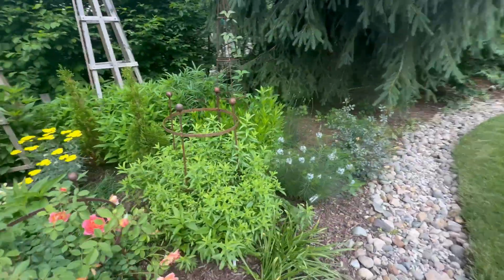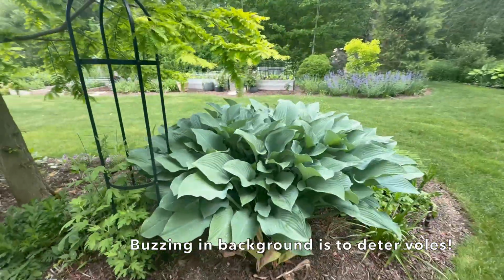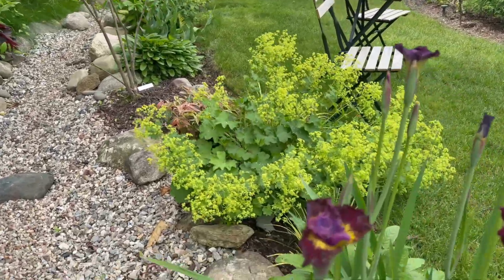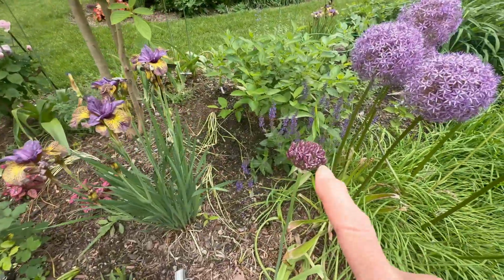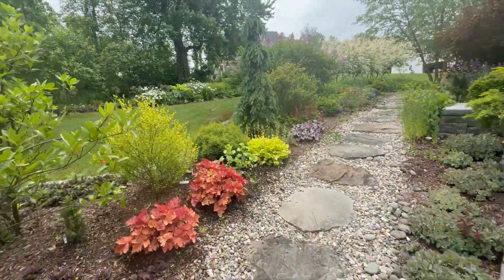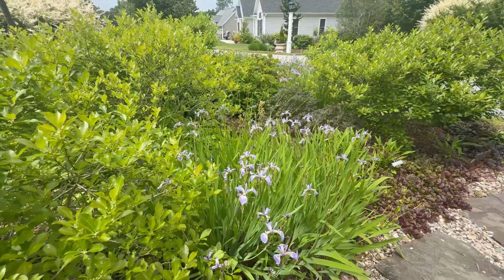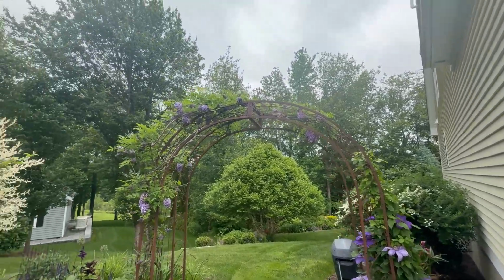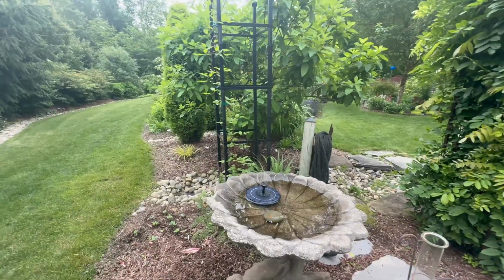Casual Garden Stroll before it Rains ⛈️ Again!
It has rained the last 15 weekends here in CT and this weekend will make 16!  Some plants are thriving and others are struggling.